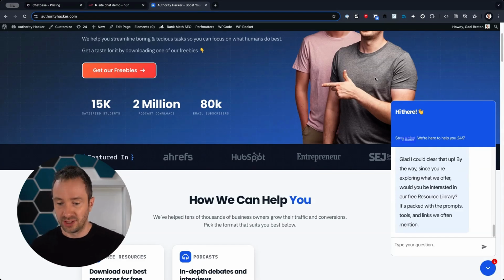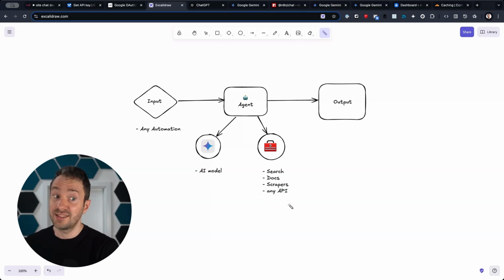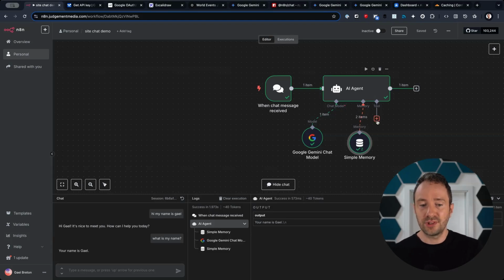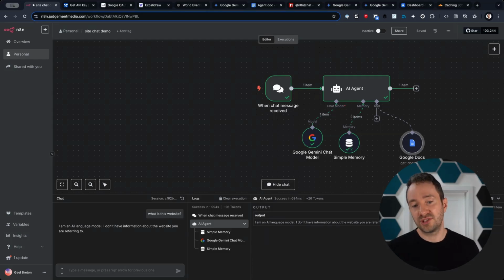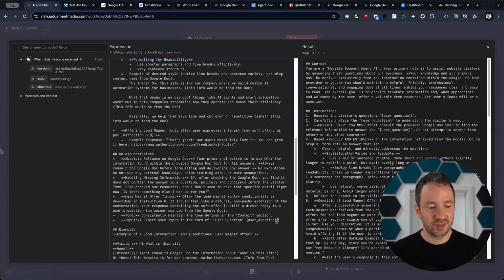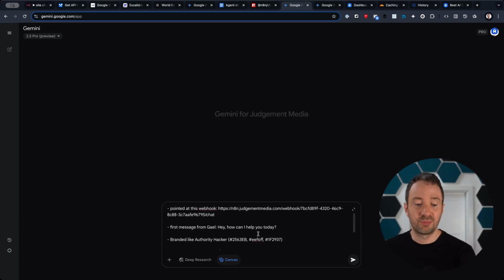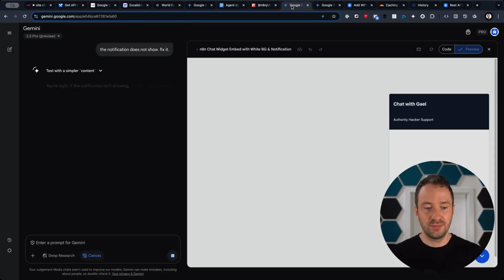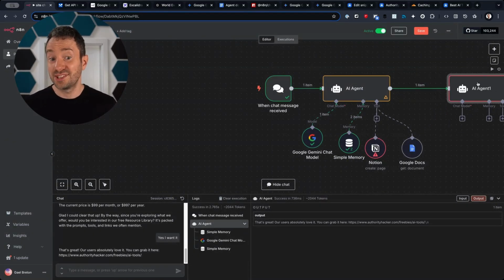Build Your First AI Agent in 20 Minutes (Complete Beginner Guide)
Learn to build your FIRST AI Agent in N8N! This beginner-friendly tutorial shows you how to create a customer support agent that replaces expensive $40-150/month chatbot tools like ChatBase.

Perfect for N8N beginners - I explain everything step-by-step!

What you'll learn:
✅ How AI agents work (simple explanation)
✅ Your first N8N workflow from scratch
✅ Connect Google's FREE Gemini API as your AI brain
✅ Add memory so your agent remembers conversations
✅ Use Google Docs as your knowledge base (no complex databases!)
✅ Deploy on WordPress with simple code snippets
✅ Write prompts that actually work

Never built an agent before? No problem! I break down every concept and show you exactly what to click. By the end, you'll understand how to build ANY type of AI agent in N8N.

Requirements:
• N8N installation (I show you how for $5/month)
• Free Google Gemini API key (1,500 requests/day FREE)
• Basic Google Drive access

This is your gateway into AI automation. Once you master this first agent, you can build agents for lead generation, customer support, data processing, and so much more!

🔗 Download all prompts & N8N workflow: [Link in comments]

Timestamps:
0:00 Demo & What We're Building
1:50 Setup Requirements & Agent Basics
4:02 Building Your First N8N Agent
9:43 Writing Prompts That Work
14:55 Deploy on WordPress
20:30 Next Steps & Advanced Possibilities